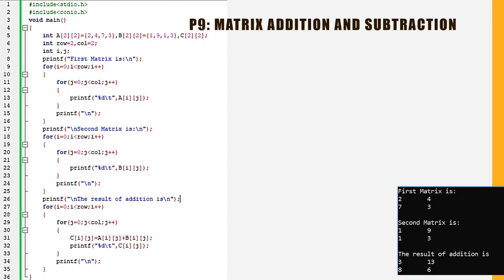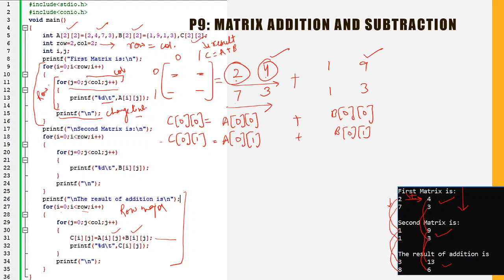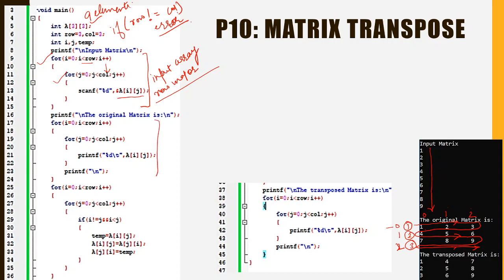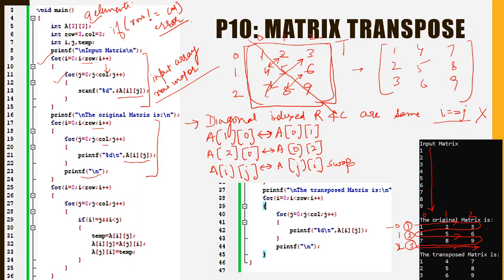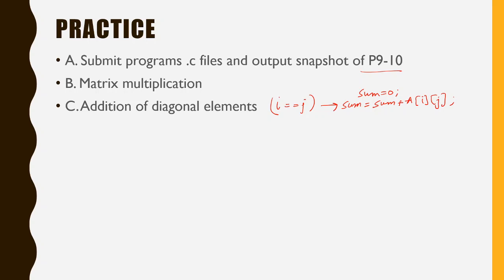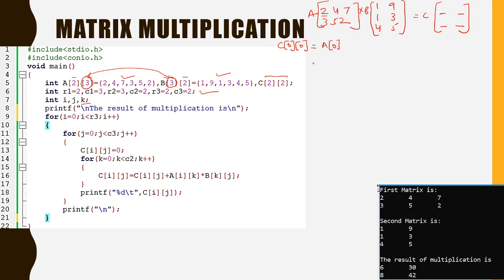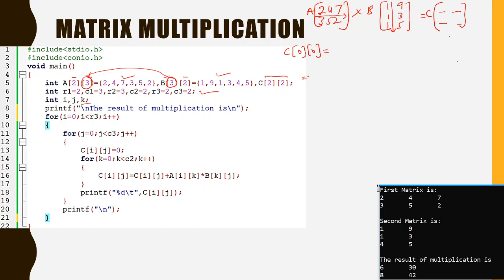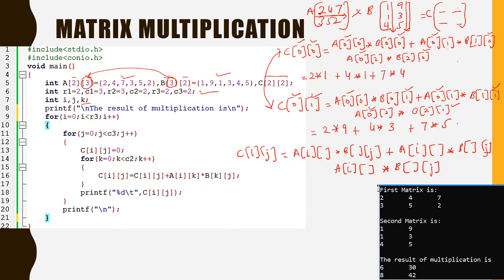Multidimensional arrays and Matrix addition deletion and transpose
Matrix addition deletion and transpose